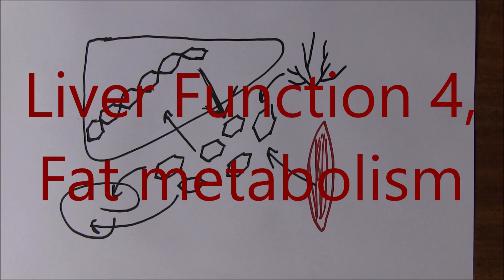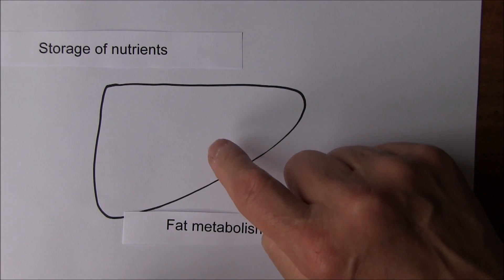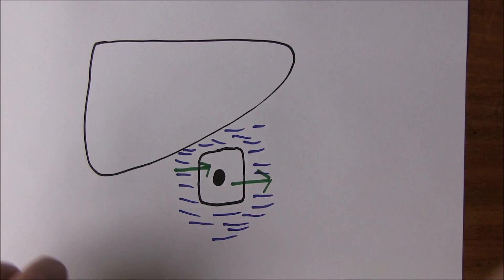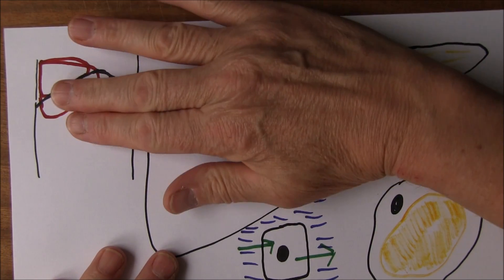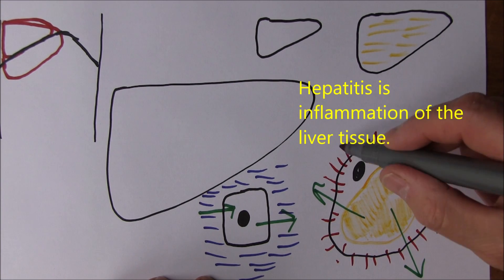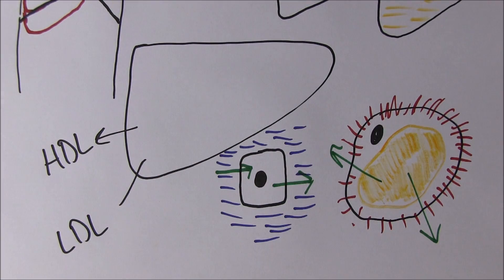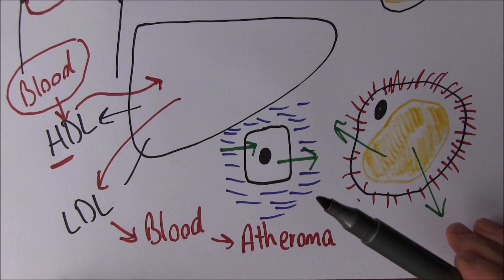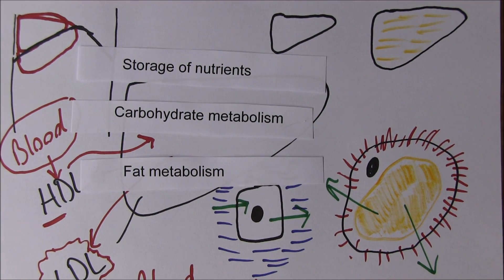Liver Function 4, Fat metabolism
Fat in hepatocytes is mostly stored in the form of:
a. Triglycerides
b. Fatty acids
c. Cholesterol
d. Glycogen

Choose one false statement about drinking alcohol. Drinking alcohol may:
a. increase the probability of steatosis
b. lead to cirrhosis
c. allows hepatocytes to take up fats as normal
d. allows hepatocytes to export fats as normal

Choose one true statement about high density lipoprotein (HDL). HDL will:
a. be produced in the skeletal muscles
b. increase the risk of developing atheroma in the disease process of atherosclerosis
c. transport cholesterol and fatty material from the blood to the liver for processing
d. transport cholesterol and fatty material from the liver to the spleen for processing